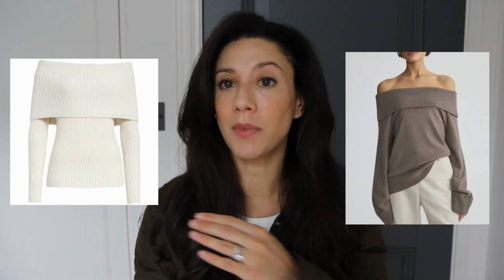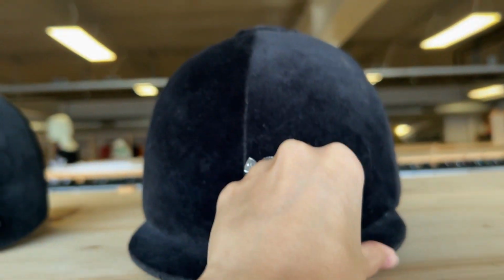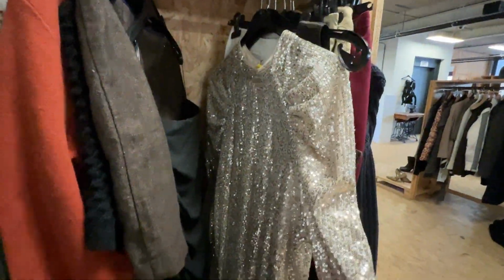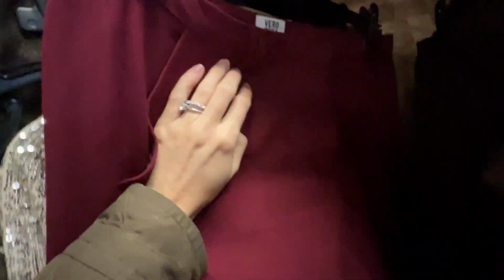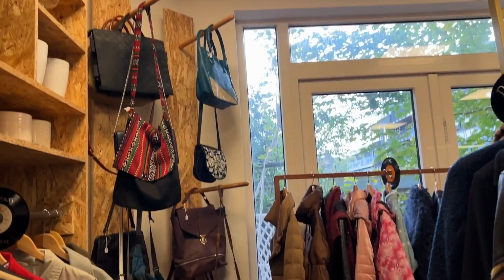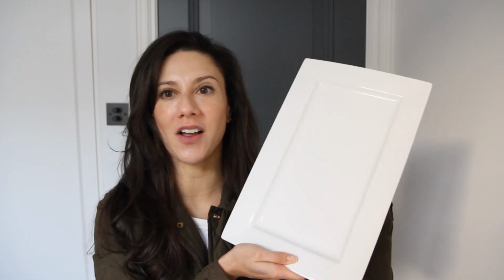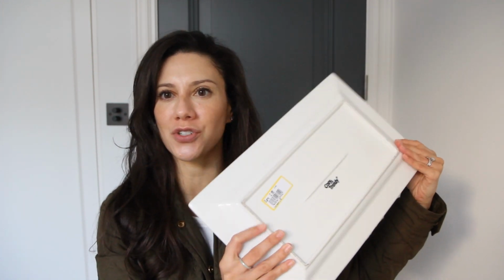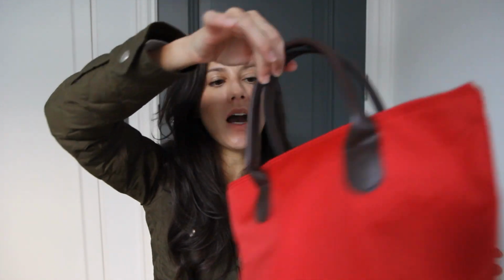thrift vlog & haul (kind of a bust, but we had fun)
Today we chat about what I need to fill in the gaps in my closet for autumn and winter this year before heading out to the thrift... and then we go to 3 thrift stores and find almost nothing 🥲 It's ok, sometimes this happens. Luv ya.

Edited with Adobe Premiere Pro via Adobe Creative Cloud

This will NOT cost more to you, it just lets the retailer know that I recommended a product and gives me a small percentage of commission if a sale is made :)